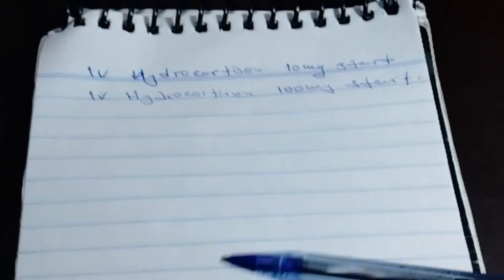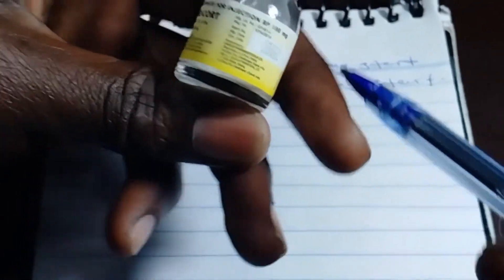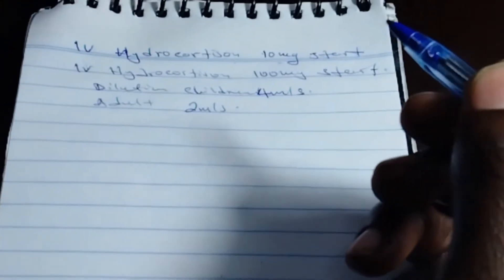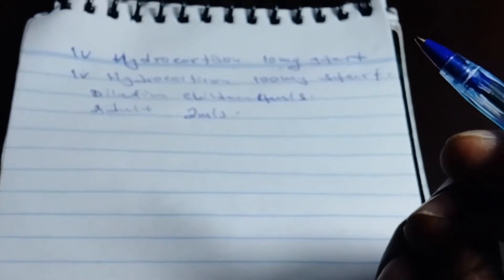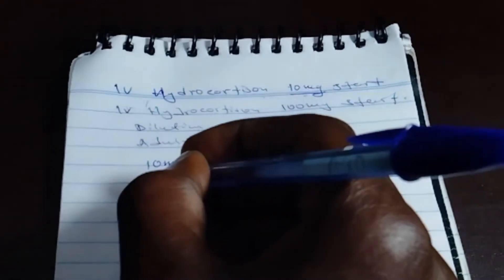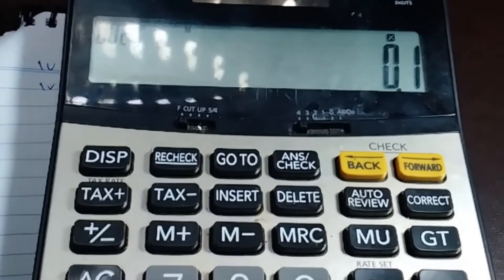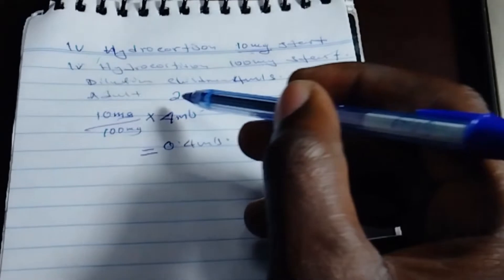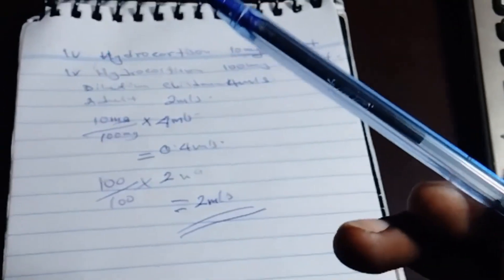how to dilute and calculate the dose of hydrocortisone injection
this is how we dilute and calculate hydrocortisone for injection .hydrocortisone is use in many cases like poisoning, hypersentivity, allergies to dilute hydrocortisone we use 2 mils of water injection for adult and 4mils of water injection for children .to calculate the mg of hydrocortisone we use 5mg/kg body weight